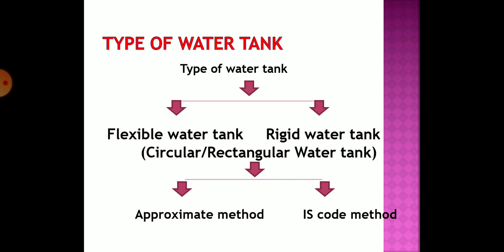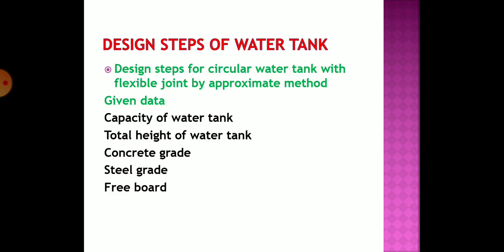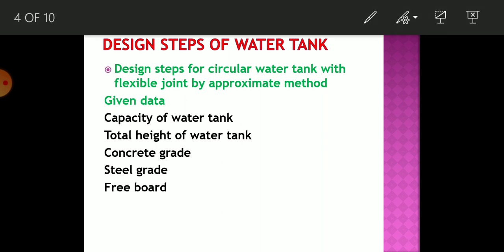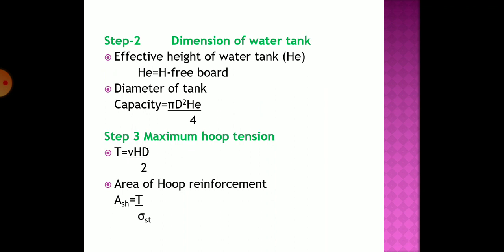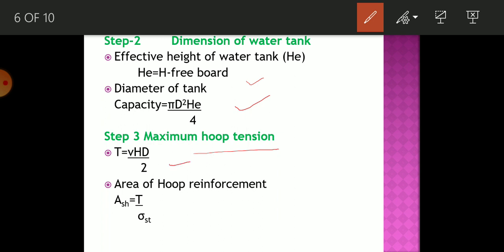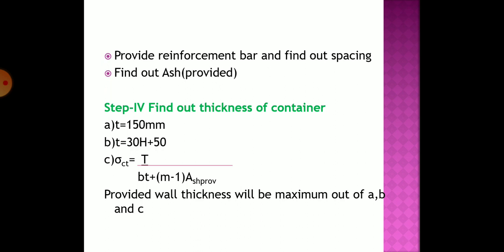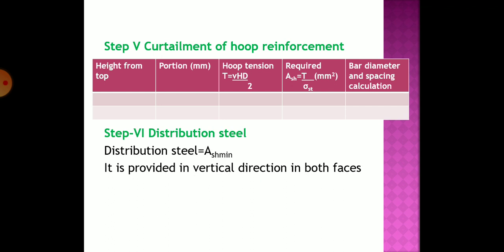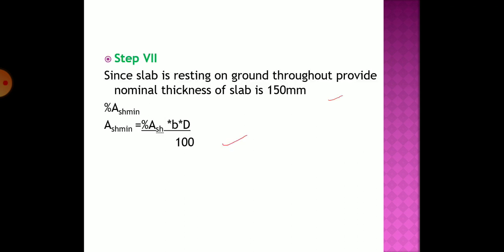Design of water tank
Design of circular water tank with flexible joint by approximate method